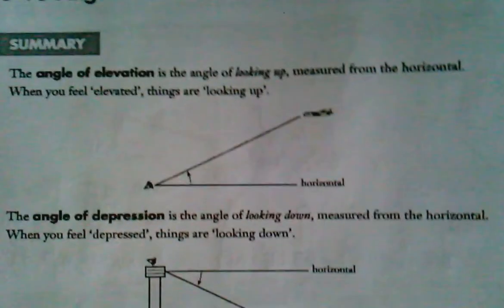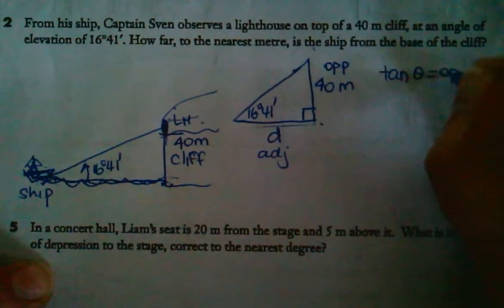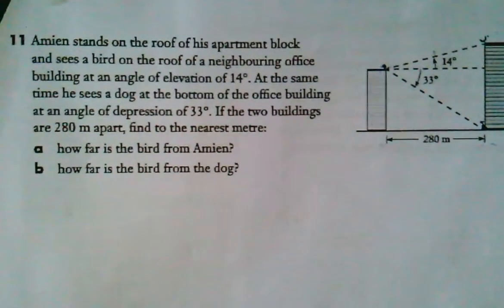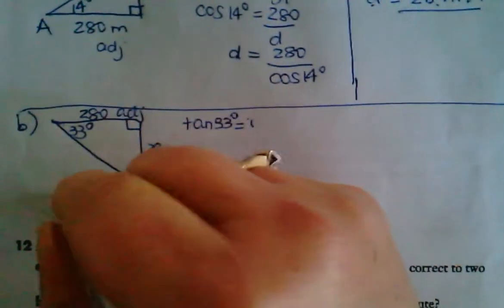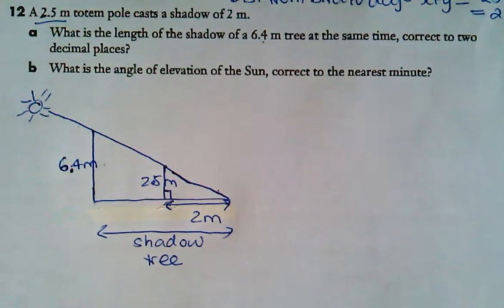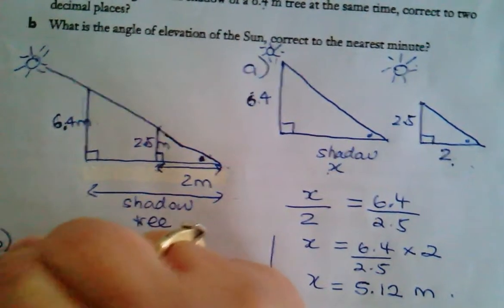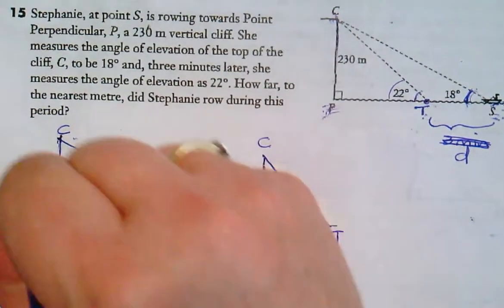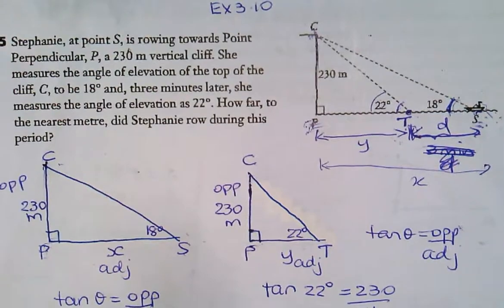Ex 3 10 Angles of Elevation and Depression